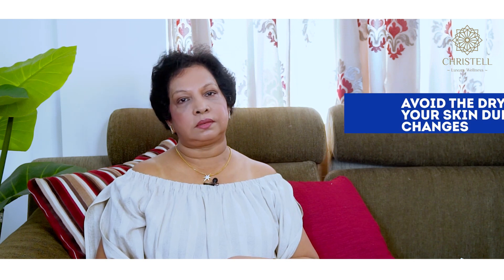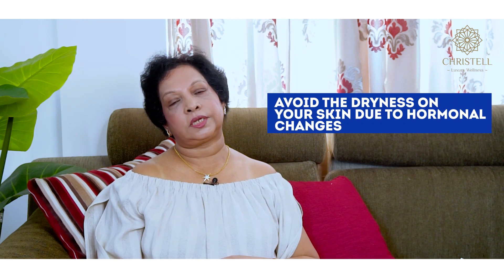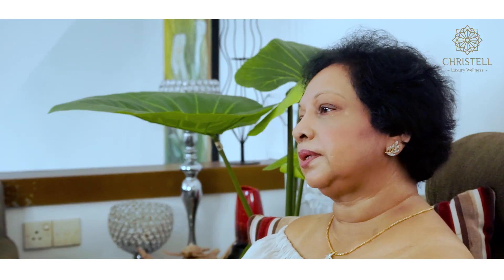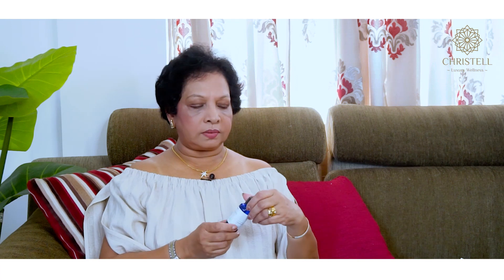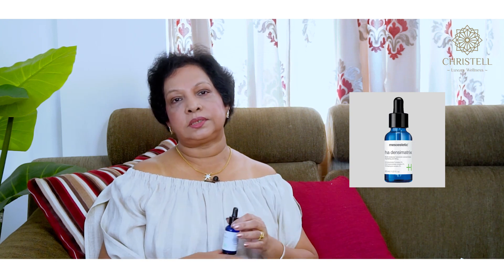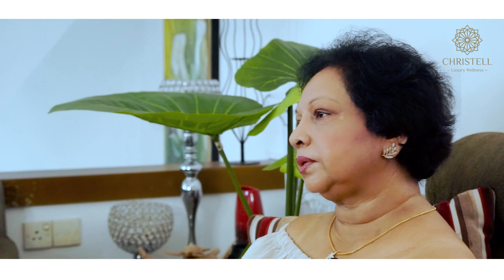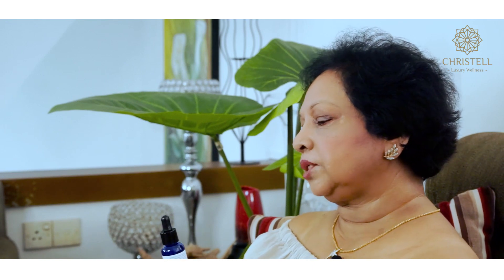Pregnancy safe cosmetics in Sri Lanka - Prof. Ramani Arsecularatne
Visit Christell eShop